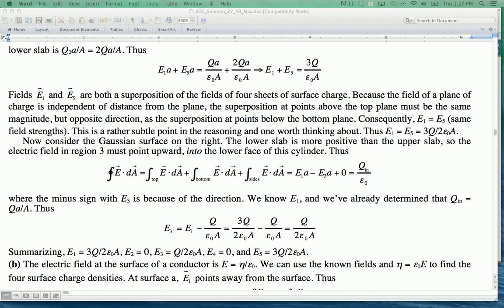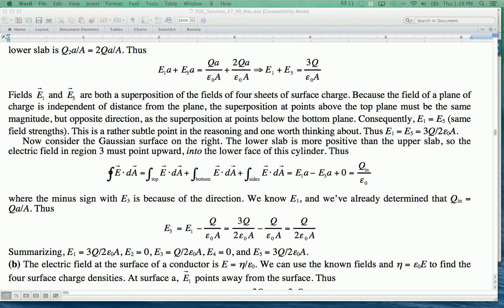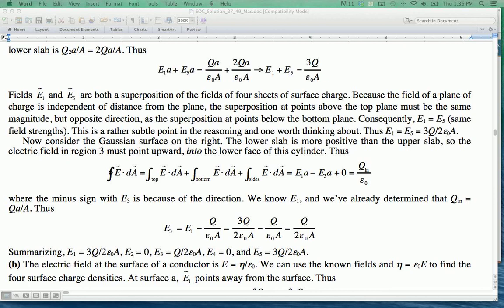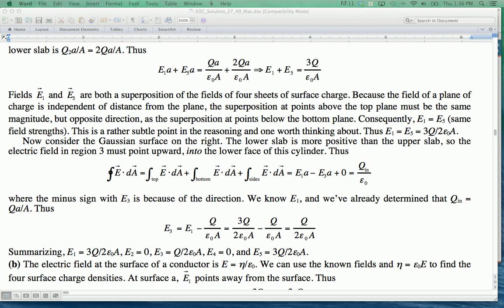AP ch 27 #39